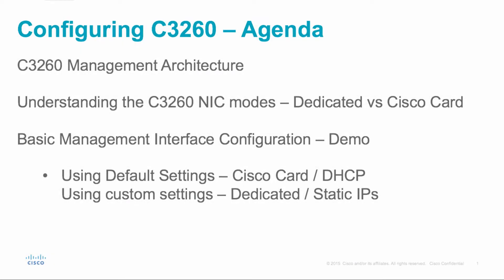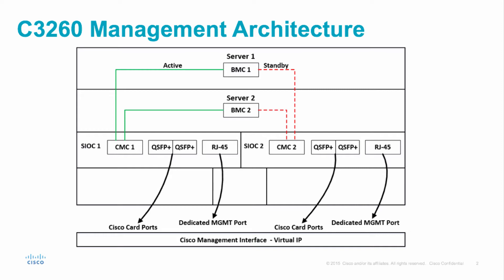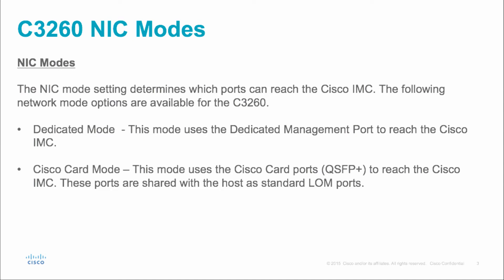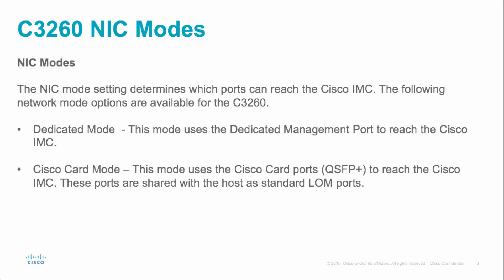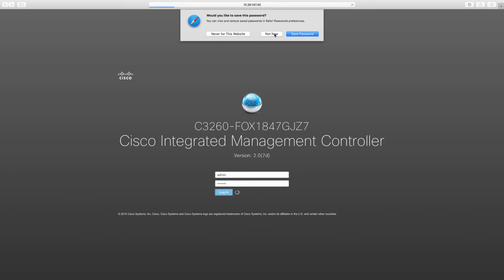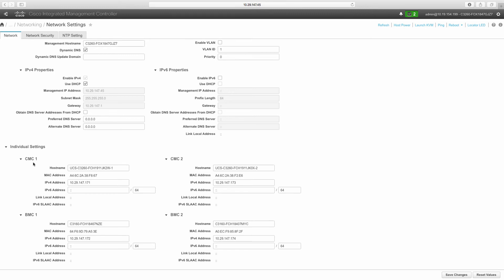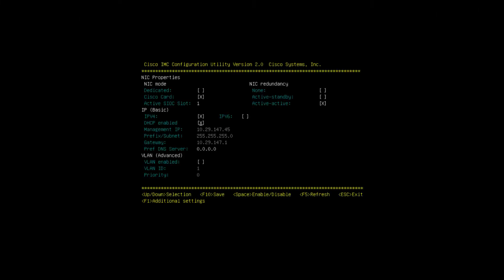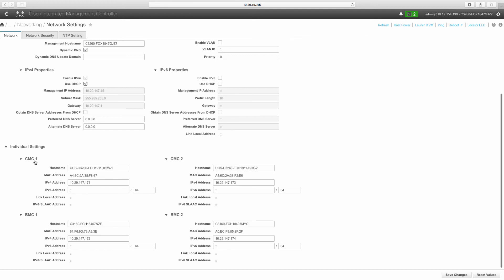UCS C3260 Management Interface Initial Setup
The UCS 3260 storage server is a composable chassis based infrastructure offering.  Unlike a traditional server that has a single management interface, the 3260 has a redundant chassis based interface.  This video describes the initial setup of the system for IP connectivity.